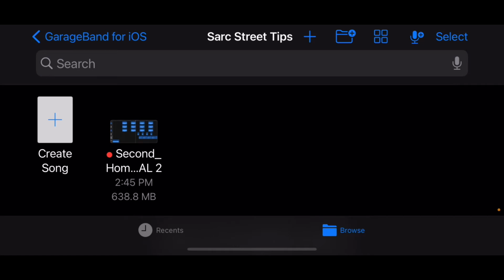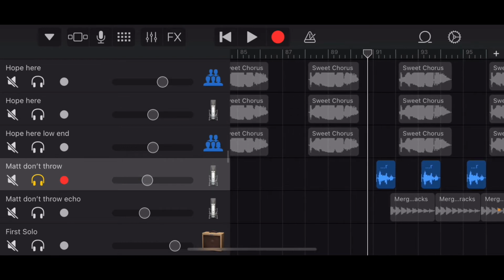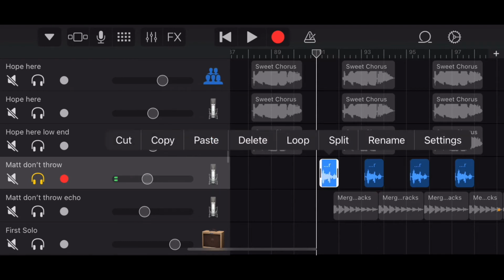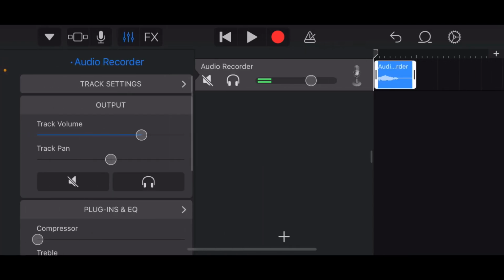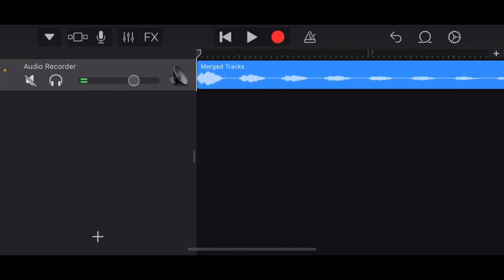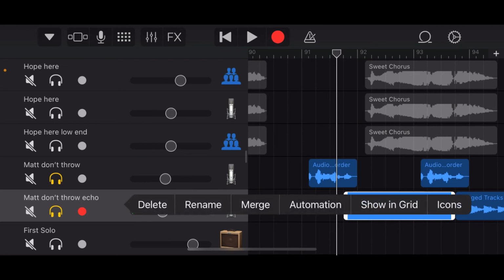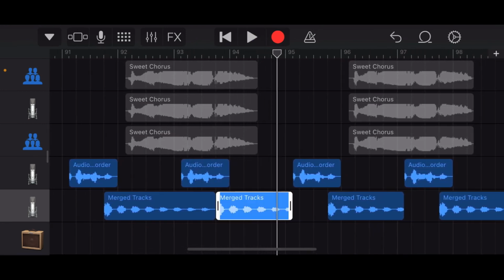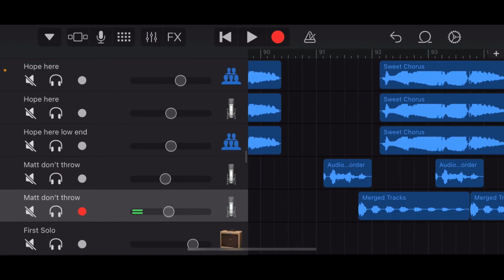Infinite Vocals! (Adding an endless echo to your GarageBand iOS vocal mix)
Tips for adding an endless echo effect to your vocals in GarageBand iOS.

At Sarc Street, we provide digital content production, distribution, promotion, and consultation services for independent artists everywhere. Whether it's music, videos, graphic design, social media advertising, or custom content, you've come to the right place!